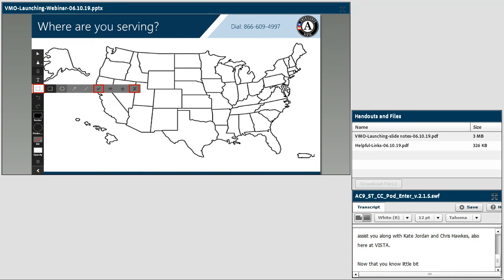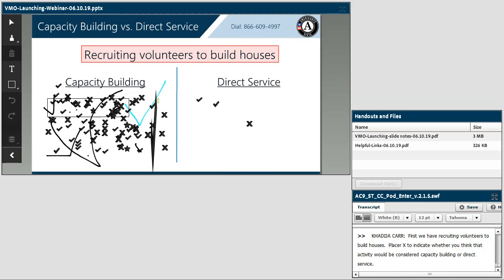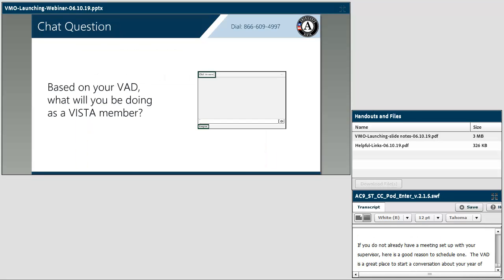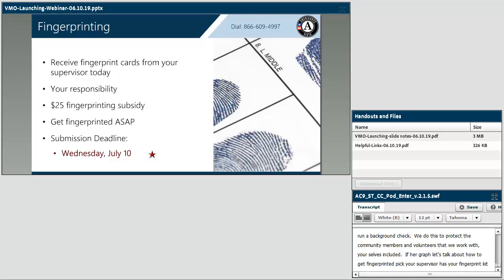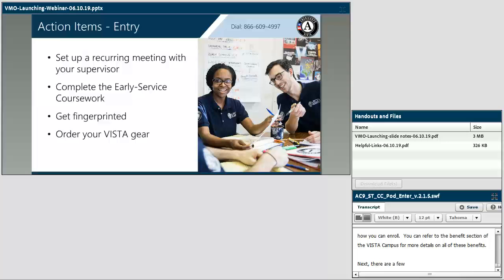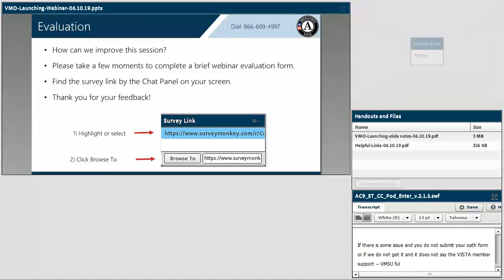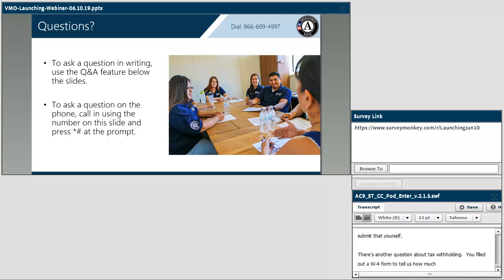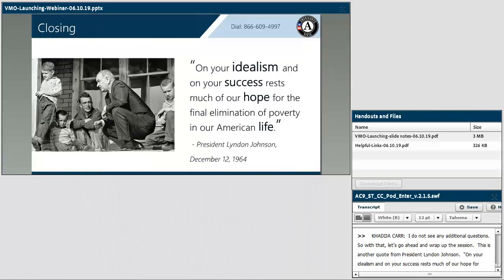Launching Your VISTA Service 6 10 19